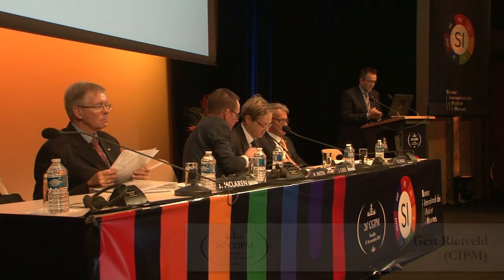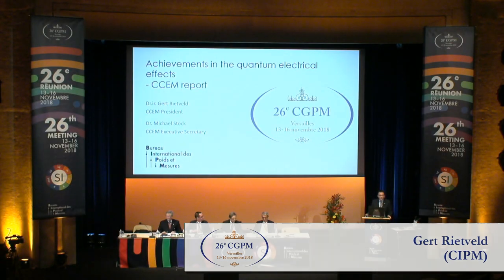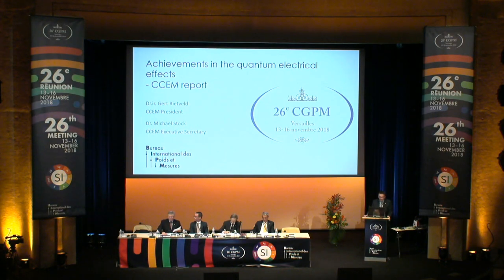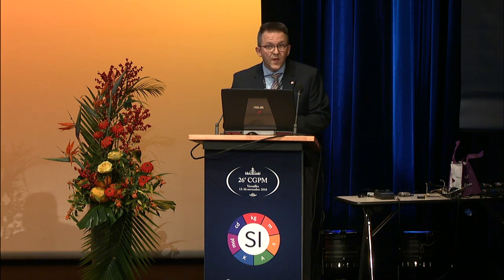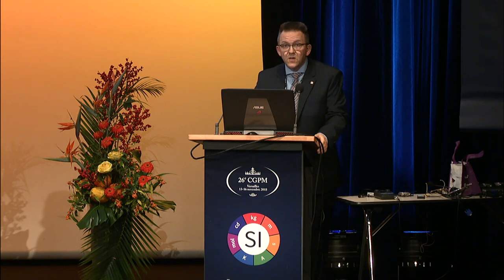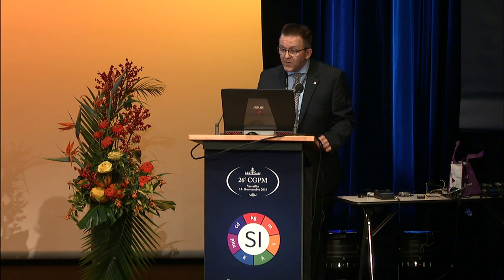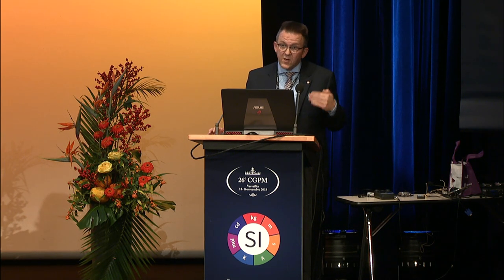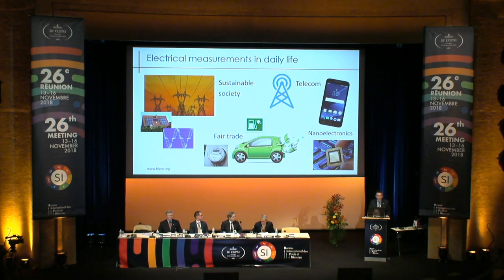Gert Rietveld: Achievements with the quantum electrical effects and report from the CCEM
26th CGPM talk : Achievements with the quantum electrical effects and report from the CCEM by Gert Rietveld (CIPM Member, CCEM President)